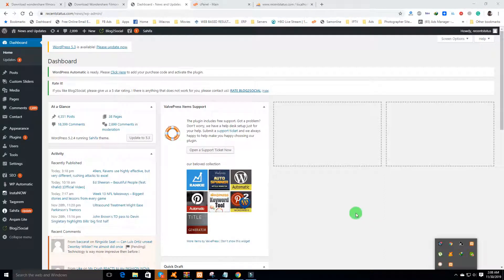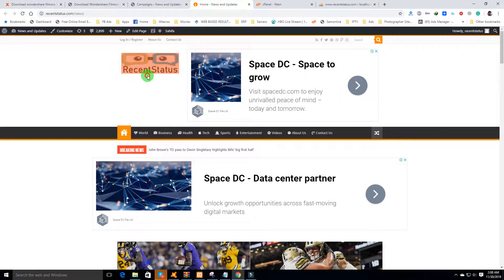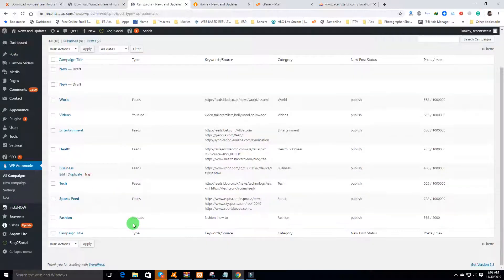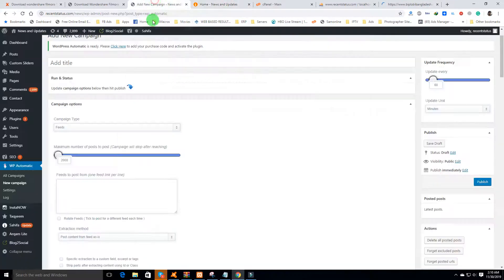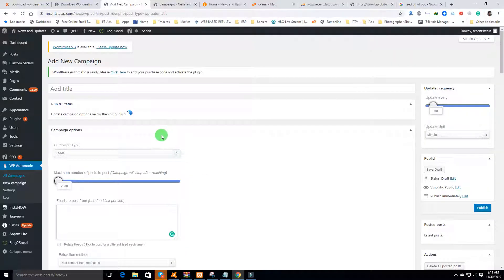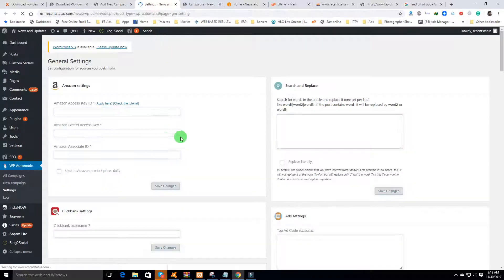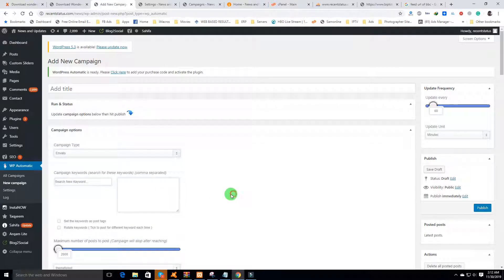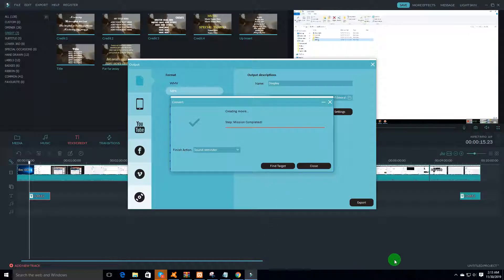Create a auto Blogging Site, Create automatic posting Amazon, eBay or Envato Affiliate Site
With this plugin, you can publish posts or news or blog posts automatically one per minute or an hour or one per day. Or you can create an amazon affiliate website with this automatic plug in. It will post all Amazon products with your affiliate link. You can do envato affiliate, eBay affiliate and more in this way.

WordPress Automatic Plugin posts from almost any website to WordPress automatically.

It can import from popular sites like Youtube and Twitter utilizing their APIs or from any website of your choice using its scraping modules

Auto post from RSS feeds to WordPress
Add any RSS feed for the plugin to copy the posts
from any website. It can import the full content, author
,tags, categories and set the featured image.
WordPress Automatic Plugin - 8 Auto post from any web page to WordPress
Single-page scraper can import the wanted part from any
URL. It will keep monitoring this part and copy to
a new post or update an existing post if it changes.
WordPress Automatic Plugin - 9 Auto post from any website to WordPress
Multi-page scraper can import multiple posts from any
website. It also supports pagination so you can import
all posts from almost any website.
WordPress Automatic Plugin - 10 Auto post Amazon products to WordPress
Import products from Amazon by keyword or browseNode
Full WooCommerce support with product gallery and price
Price updates and affiliate links get set automatically.
WordPress Automatic Plugin - 11 Auto post eBay products to WordPress
Auto import from eBay by keyword or by seller
Affiliate links get automatically set
WordPress Automatic Plugin - 12 Auto post Walmart products to WordPress
Automatically import from Walmart by keyword
WordPress Automatic Plugin - 13 Auto post ClickBank products to WordPress
Automatically import from ClickBank by keyword
Product description gets imported from product source
WordPress Automatic Plugin - 14 Auto post from Envato to WordPress
Import from Envato markets like CC & ThemeForest
Import by keyword, tag, category or a specific seller
WordPress Automatic Plugin - 15 Auto post Craigslist listings to WordPress
Import listings from Craigslist. Just add any CL URL and
The plugin will automatically import all listings from
it and auto publish to your WordPress.
WordPress Automatic Plugin - 16 Auto post from CareerJet to WordPress
Import jobs from CareerJet by keyword and optionally
a specific location with the option to filter by period
and can filter by contract type as well.
WordPress Automatic Plugin - 17 Auto post from Facebook to WordPress
Automatically import from Facebook page, personal profiles
,open or closed groups. monitor and import any new post
Extensive filtering options to filter by type, date and more.
WordPress Automatic Plugin - 18 Auto post from Twitter to WordPress
Automatically import from Twitter by keyword, hashtag or
a specific profile and auto publish new posts to your
website with this auto poster WordPress plugin.
WordPress Automatic Plugin - 19 Auto post from Instagram to WordPress
Automatically import from Instagram by keyword, hashtag or
a specific profile. It can import comments and tags
It can import popular posts only or from recent items.
WordPress Automatic Plugin - 20 Auto post from Pinterest to WordPress
Import Pinterest pins by keyword, board or from a
specific profile and publish them directly to your
website with this auto grabber WordPress plugin.
WordPress Automatic Plugin - 21 Auto post from Reddit to WordPress
Import Reddits from any Reddit URL so it can
import by search, specific user reddits or subreddit
it can import the comments and embed videos and GIFs.
WordPress Automatic Plugin - 22 Auto post Flickr images to WordPress
Automatically import from Flickr by keyword, Profile
or from a specific album. It can auto set WordPress tags
from image tags automatically.
WordPress Automatic Plugin - 23 Auto post Youtube videos to WordPress
Post videos from YouTube by keyword, username
or by a specific playlist and auto publish them to your
WordPress Automatic Plugin - 24 Auto post Vimeo videos to WordPress
Post videos from Vimeo by keyword, username, channel
or by a specific album and auto publish them to your
website with this auto post WordPress plugin.
WordPress Automatic Plugin - 25 Auto post DailyMotion videos to WordPress